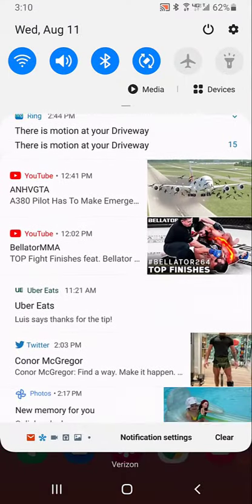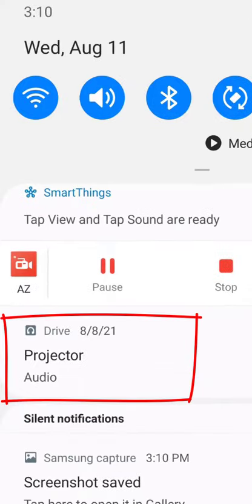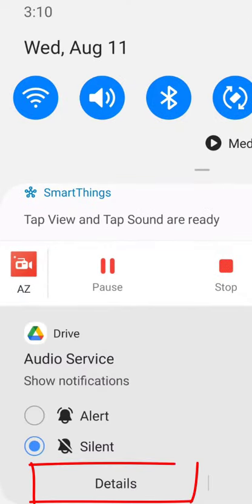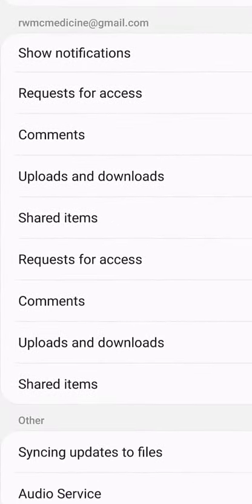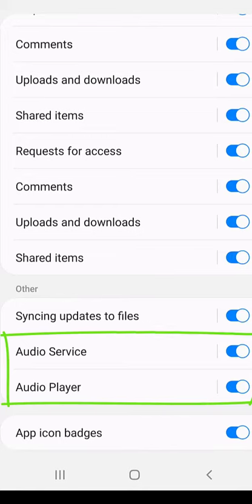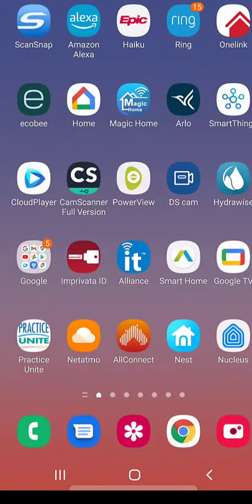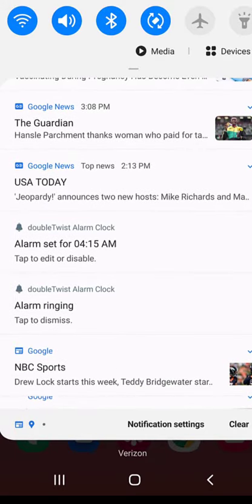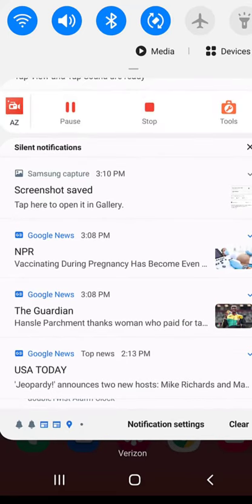What is the Google Drive Projector Audio Notification Get Rid of It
What is the Google Drive Projector Audio Notification
I recently started seeing this notification from Google drive called "projector audio".  I can't dismiss it even after restarting. Watch the video to see how I solved the problem.